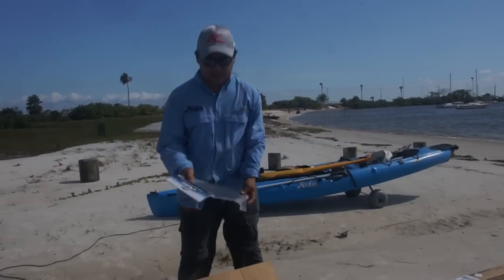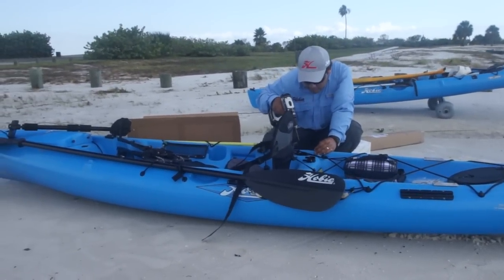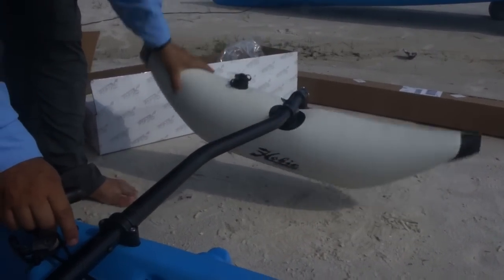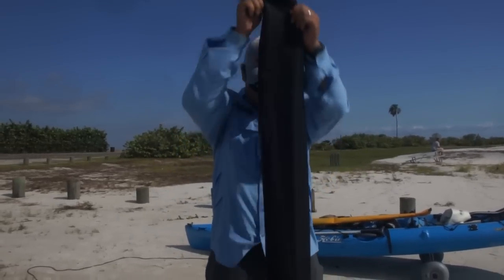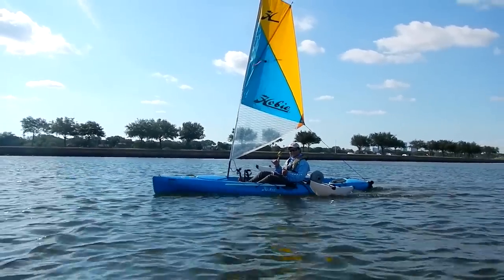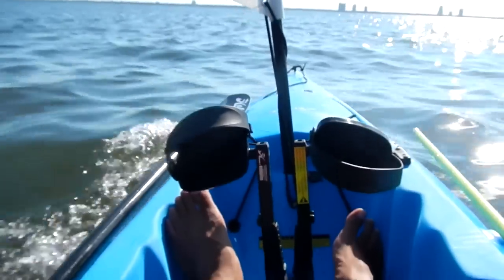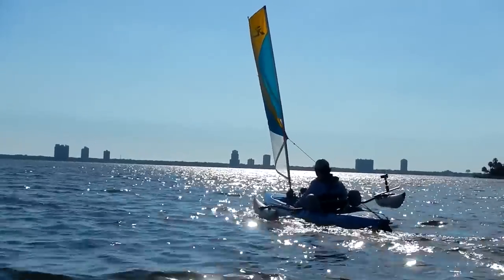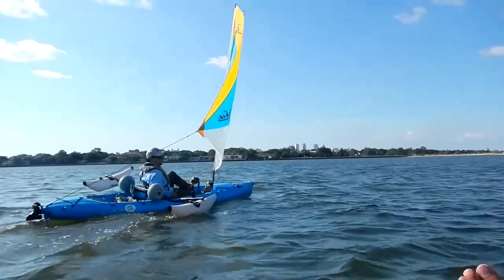Hobie Kayak Sailing Kit installation video